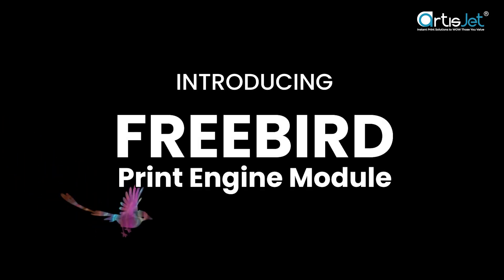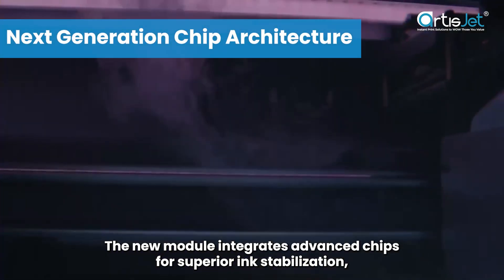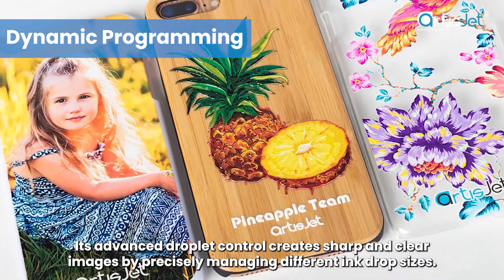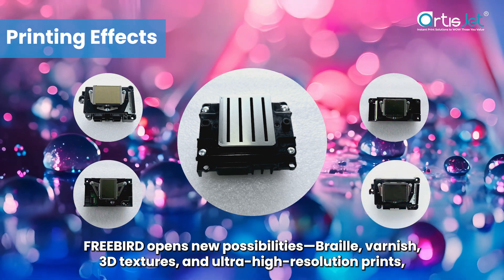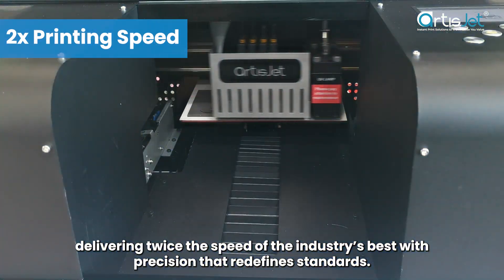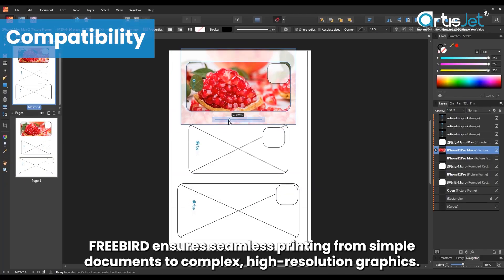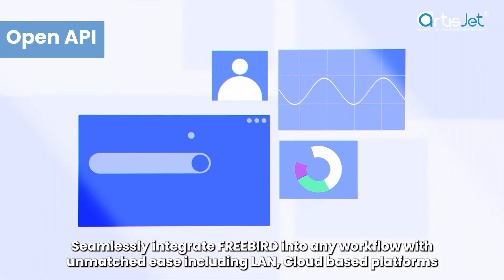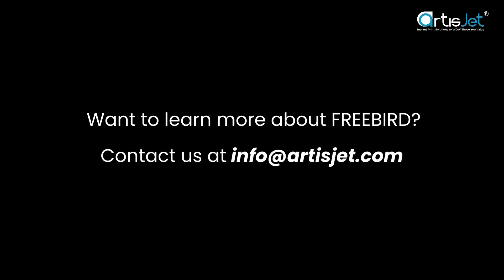ACCELERATE Customization with FREEBIRD - artisJet's New Generation Print Engine Module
𝐀𝐜𝐜𝐞𝐥𝐞𝐫𝐚𝐭𝐞 𝐂𝐮𝐬𝐭𝐨𝐦𝐢𝐳𝐚𝐭𝐢𝐨𝐧 𝐰𝐢𝐭𝐡 𝐅𝐑𝐄𝐄𝐁𝐈𝐑𝐃 – 𝐀 𝐏𝐫𝐢𝐧𝐭 𝐄𝐧𝐠𝐢𝐧𝐞 𝐌𝐨𝐝𝐮𝐥𝐞 𝐋𝐢𝐤𝐞 𝐍𝐨 𝐎𝐭𝐡𝐞𝐫

Customization and precision aren’t just bonuses – they’re NECESSITIES.

🚀That’s why artisJet is proud to introduce 𝐅𝐑𝐄𝐄𝐁𝐈𝐑𝐃, 𝐨𝐮𝐫 𝐍𝐄𝐖 𝐆𝐄𝐍𝐄𝐑𝐀𝐓𝐈𝐎𝐍 𝐩𝐫𝐢𝐧𝐭 𝐞𝐧𝐠𝐢𝐧𝐞 𝐦𝐨𝐝𝐮𝐥𝐞, designed to seamlessly integrate into your existing workflows.

🐦‍𝐖𝐇𝐘 𝐅𝐑𝐄𝐄𝐁𝐈𝐑𝐃?
🚄With 𝟐𝐱 𝐟𝐚𝐬𝐭𝐞𝐫 𝐩𝐫𝐢𝐧𝐭 𝐬𝐩𝐞𝐞𝐝𝐬, and compatible to all artisJet’s printing models, FREEBIRD ensures your business stays ahead in the game. Whether you’re managing large-scale custom projects or handling detailed, high-quality prints, FREEBIRD’s precision and efficiency will transform how you operate.

⭐FREEBIRD doesn’t just double your print speed – it gives you total control over your print jobs with 𝐎𝐩𝐞𝐧 𝐀𝐏𝐈 𝐢𝐧𝐭𝐞𝐠𝐫𝐚𝐭𝐢𝐨𝐧. Manage your ink system, cleaning processes, and job configurations seamlessly, ensuring every print is exactly how you need it.

⭐FREEBIRD is a game-changer for professionals who need customizable solutions that grow with their 𝐩𝐫𝐨𝐣𝐞𝐜𝐭-𝐨𝐫𝐢𝐞𝐧𝐭𝐞𝐝 𝐩𝐫𝐢𝐧𝐭𝐢𝐧𝐠 𝐰𝐨𝐫𝐤𝐟𝐥𝐨𝐰 and business demands. Watch the video to discover all features!

𝘾𝙪𝙧𝙞𝙤𝙪𝙨 𝙖𝙗𝙤𝙪𝙩 𝙝𝙤𝙬 𝙁𝙍𝙀𝙀𝘽𝙄𝙍𝘿 𝙘𝙖𝙣 𝙛𝙞𝙩 𝙞𝙣𝙩𝙤 𝙮𝙤𝙪𝙧 𝙬𝙤𝙧𝙠𝙛𝙡𝙤𝙬?